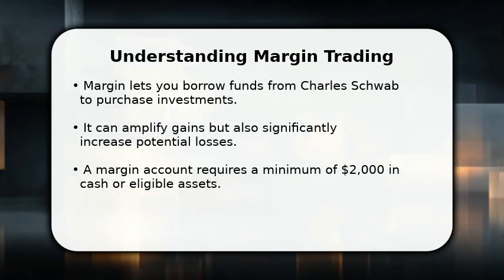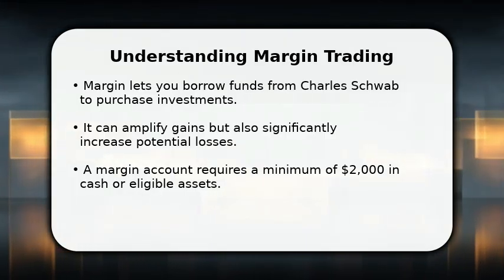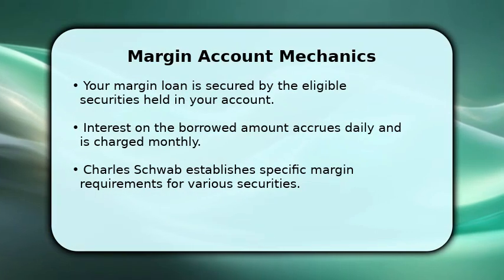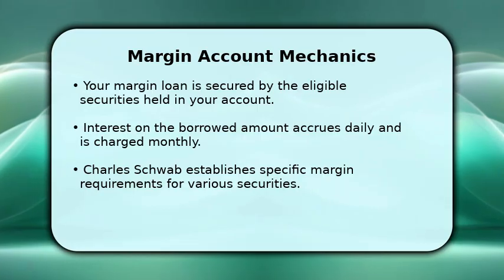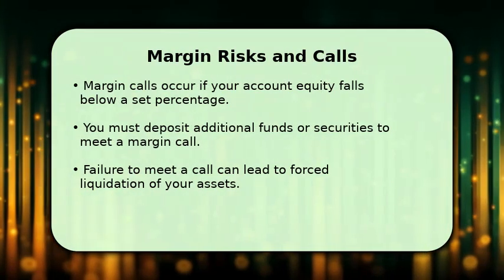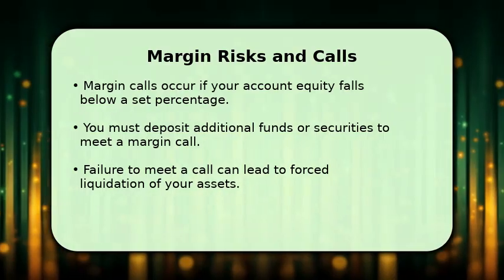How to Use Margin on Charles Schwab - Full Guide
In this comprehensive guide, we'll walk you through the process of using margin on your Charles Schwab account. Whether you're a seasoned investor or just starting out, understanding how to use margin can help you maximize your returns and achieve your financial goals. We'll cover everything from setting up margin accounts to managing risk and avoiding common pitfalls.